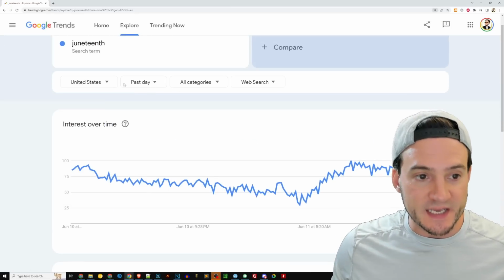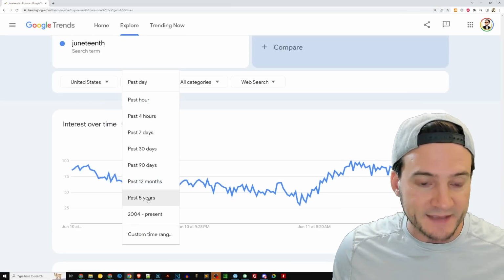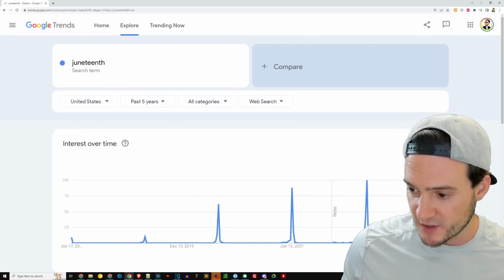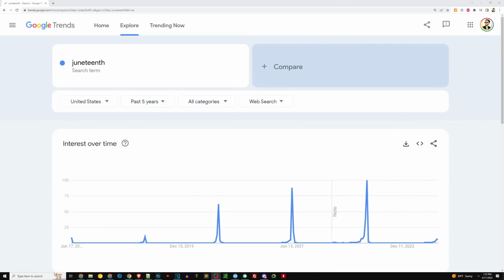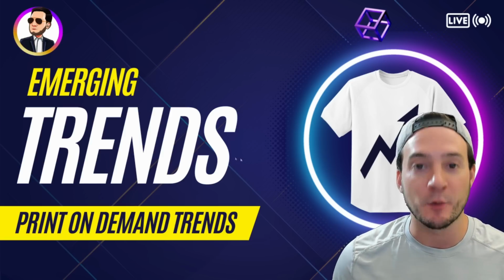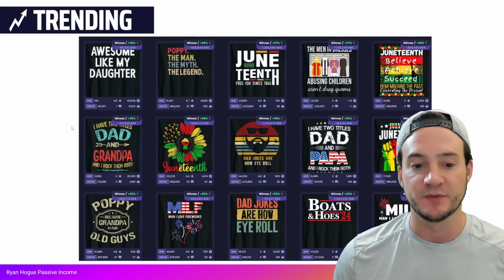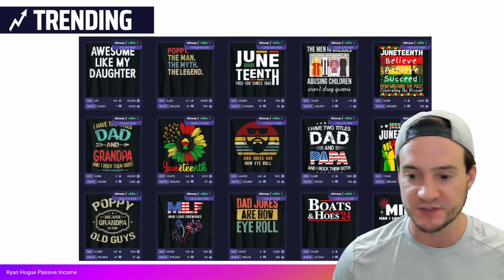TOP 5 NICHES 🔥 Print on Demand Niche Research # 161 — (6/11/2023)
🔨 UTILITY

🔥 POD AUTOMATION

🎨 DESIGN